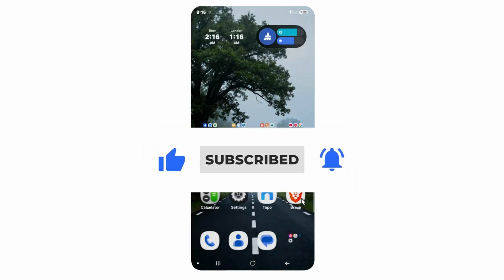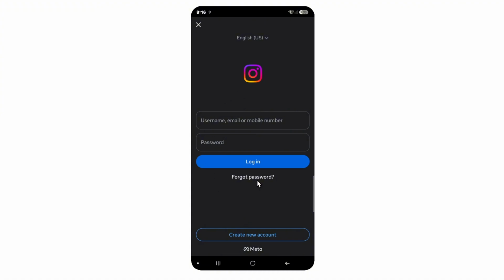How To Recover Deleted Account On Instagram (Easy Guide 2026)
How To Recover Deleted Account On Instagram

In this video, I will show you how to recover a deleted account on Instagram step by step. If your Instagram account was recently deleted, disabled, or you accidentally requested deletion, this tutorial will explain the recovery options you can try. You'll also learn the difference between a deleted, deactivated, and disabled Instagram account and what to do if you still have access to your login information in 2026.

00:00 Introduction
00:10 How To Recover Deleted Account On Instagram